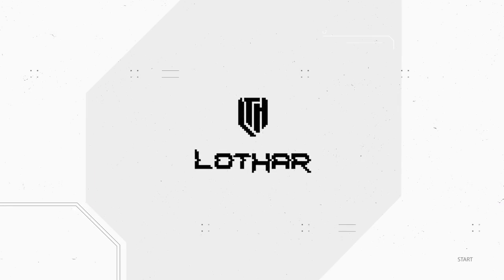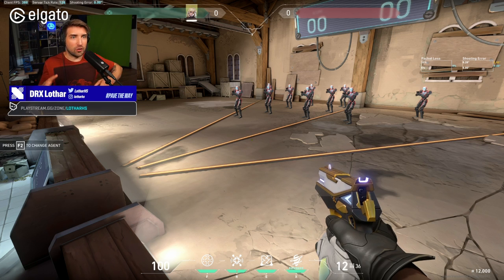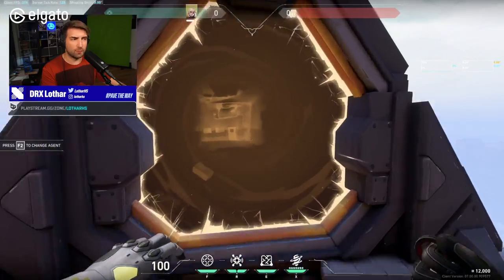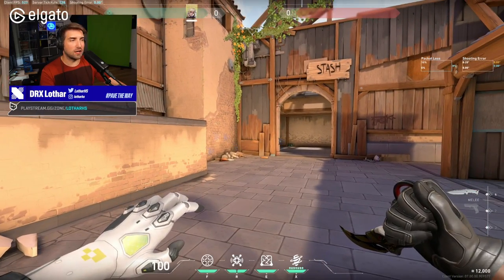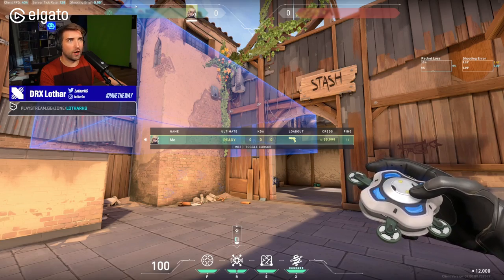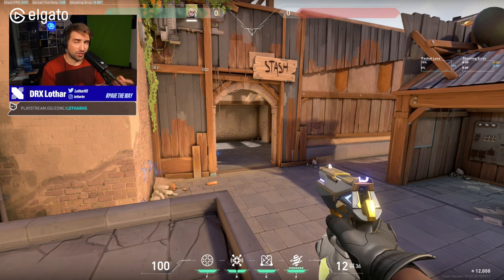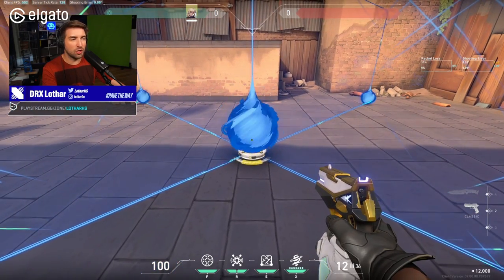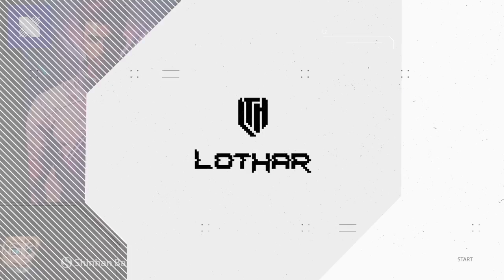DEADLOCK IS WEAK AND NEED BUFFS - early rant about her utility /// Lothar's Lab #64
Newest VAL agent Deadlock is released and... she is very underwhelming in my eyes. I break down why I think so and what could change.